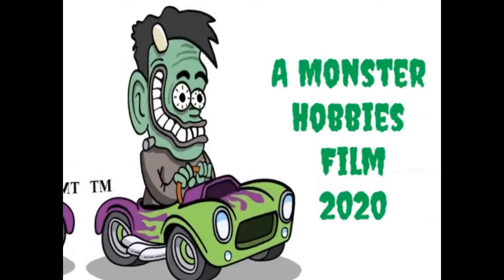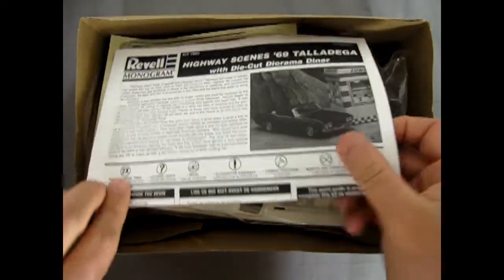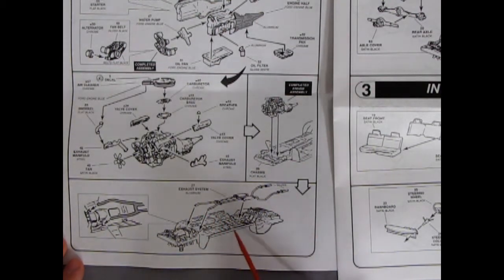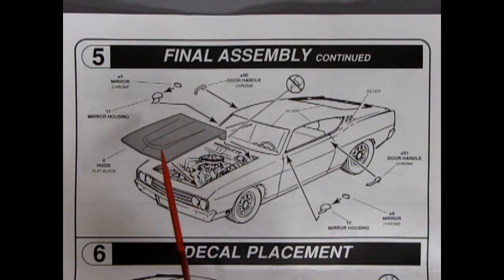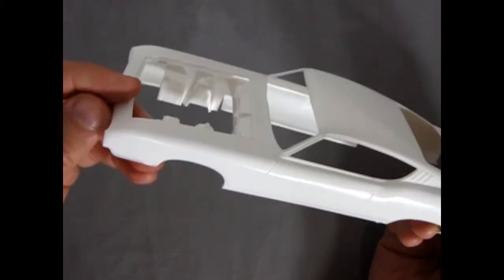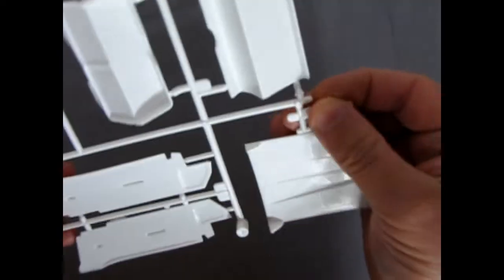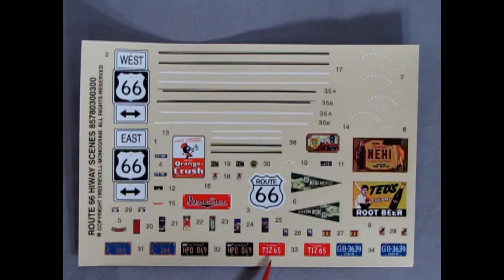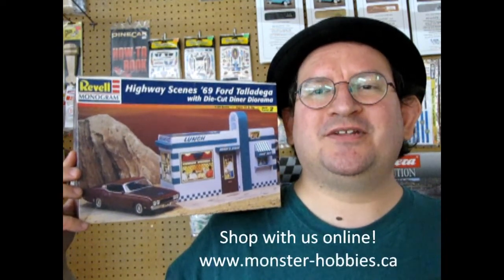Model Car Garage - The Highway Scenes 1969 Ford Talledega With Die-Cut Diner from Revell/Monogram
On today's Monster Hobbies Model Car Garage we will be looking at The Highway Scenes 1969 Ford Talledega With Die-Cut Diner from Revell/Monogram. This is a model car unboxing video.

Highways aren't made of asphalt and concrete alone. Highways are made of people, the people who live on them, work on them and travel on them. Highway 66 crossed the United States from the farmlands of Illinois to the oceanfront of California, and somewhere in between, the heart and soul of America lay in the cities and the towns that grew up along her shoulders.

And when it was decided that she was no longer useful and could be replaced by the newly emerging high-speed interstate system, a curious thing happened. People began to realize that with the closing of Highway 66, something very special had been lost. It had been if a chapter was torn out of the middle of a story, the story of america and the people who lived along her most famous road. thanks to those who have worked so hard to save this legendary road, Highway 66 will never die and in the hearts of all who knew her, she will forever be .. the Mother Road.

In recent years, the humble diner has gone from being a quick place to grab a bite to eat to becoming a veritable icon of American culture studied by scholars and artists alike. Books have been written about it, films have been made about it and it's been glorified on canvas by an ever growing number of legitimate American painters. Who would have ever predicted that one day groups of of people would actually pile into buses and scour the countryside on organized tours looking for old diners to photograph? the diner is fast disappearing from the American Highway, but these few that remain have gained a very special place in the hearts of their devoted followers.

A 1969 Ford Talledega, with its super-speedway styling and 335 hp Cobra Jet 428, is the perfect vehicle for a diner hunting trip!

The original version of this model kit in this video came out in 1988 and has remained the same ever since. This special limited edition version came with Gerry's Diner as a die-Cut cardboard diorama. The car is molded in gray, clear, transparent red and chrome. It also includes vinyl tires.

Although this model kit can only be built factory stock, it has over 90 parts and includes many separate pieces to make up the whole model kit. The model is simple to assemble and has the same high quality as the Revell Mustang Cobra Jet and Revell Shelby Mustang kits reviewed previously on this channel. Modelers are treated to a 428 super motor with single quad intake manifold. The engine consists of over 23 pieces.

The instructions for the Highway Scenes 1969 Ford Talledega With Die-Cut Diner from Revell/Monogram are very straight-forward and include color call-outs for the engine block, wheels and interior, suspension, manifolds and exhaust pipes and other such items. If you do not have the The 1969 Ford Talledega Factory Paint Chart sheet, you will need to do some research to discover what the 1969 Ford factory colors were if you wish to match colors to Ford factory specifications. Your local Ford dealership or autobody repair shop should be able to assist you with these paint codes.

The tires are the correct Goodyear Polyglass GT's that were first introduced in 1967 on american Cars. The stock wheels are shared with the Ford Torino Cobra and many Mustangs of the same era.

The detail on the plastic parts are crisp and clear and go together quite easily. It would be a good kit for someone just moving up from snap-together kits to glue kits without having too many parts to overwhelm the new builder.

The mulit-piece interior includes the package shelf, kick panel, floor and door panels.  It benefits from the individually molded interior door panels, bench front seat and rear seat, instrument panel, steering column and steering wheel that Revell was producing in the steel molds, resulting in consistent door panel features and persistent detail in window winder cranks and door handles.

The chrome on this model kit is excellent and really enhances the look of the finished car. To finish off the chrome on the body, I recommend using Bare Metal Foil and a brand new no.11 hobby blade.

Overall, the Highway Scenes 1969 Ford Talledega With Die-Cut Diner from Revell/Monogram is an excellent model kit that goes together very well. The fit and finish of the kit overall is so great that it is a joy to build. I love the instrument cluster!

The Revell/Monogram 1969 Ford Talledega model car kit has been released a few times over the years with this diner being a limited run collector's series.

You may ask yourself "Where can I purchase The Highway Scenes 1969 Ford Talledega With Die-Cut Diner from Revell/Monogram?".